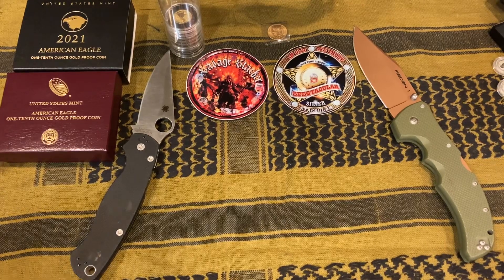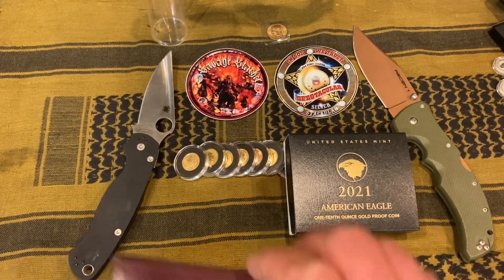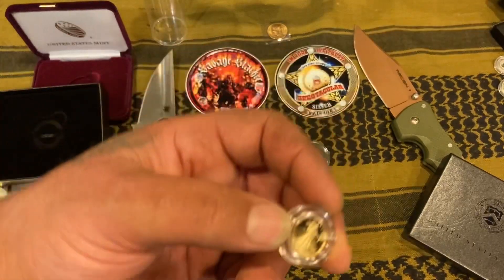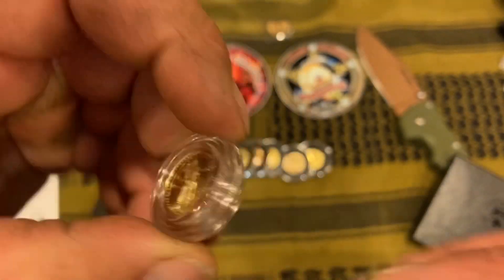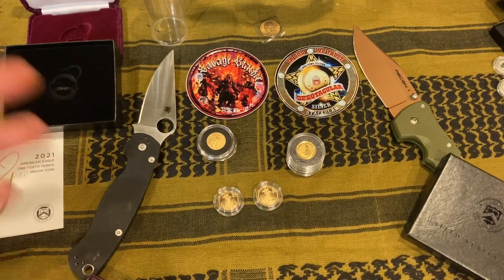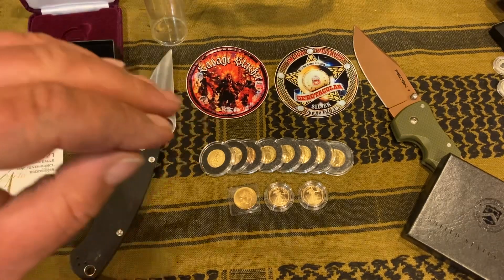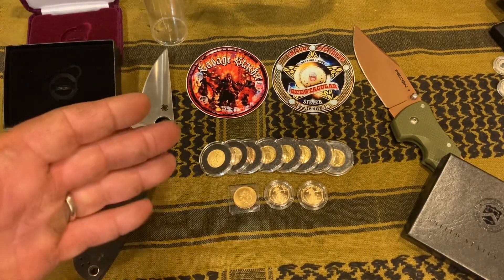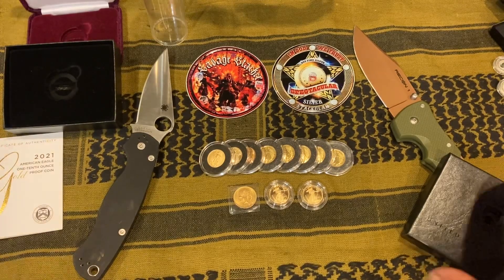The spegTacular 1/10th oz gold a month for 12 month challenge update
First off thank you spegTacular great challenge I’m having fun with it

This challenge I believe was doable for the every day hard working individual.
Sometimes trying to stack up one ounce of gold at a time can be quite hard to do !
But I think if we save and cut back on some unneeded items each month and put up a bit of gold it can help out financially and teach us to save in true money, gold!

gold#1/10th gold#stacking#investing